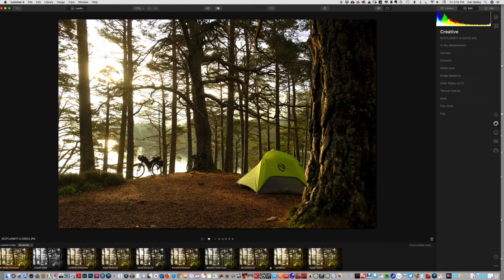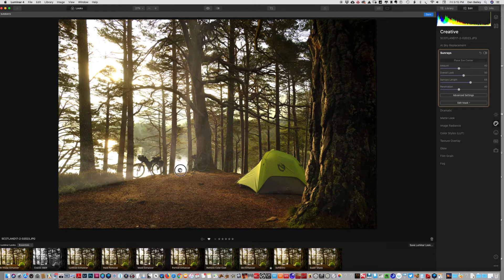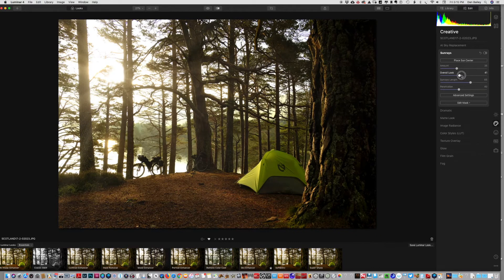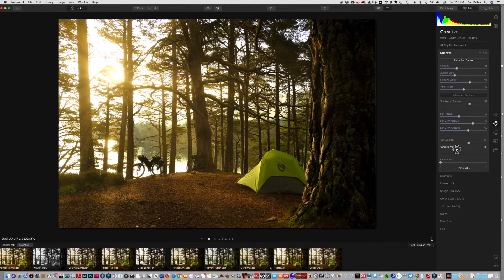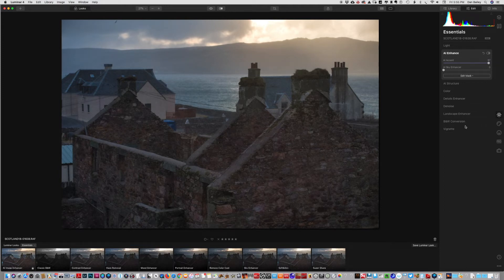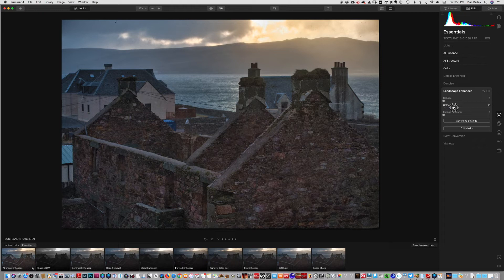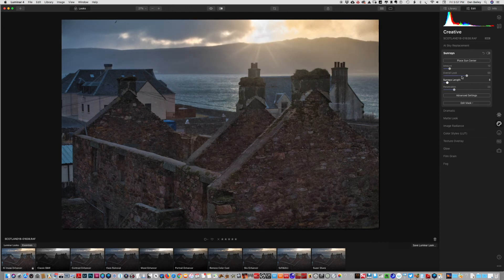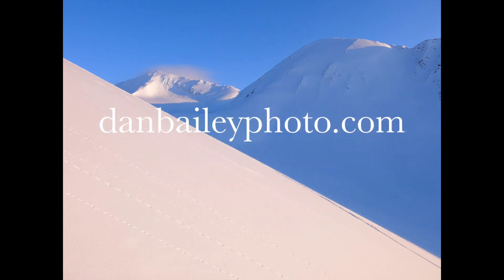Tutorial - How to Use Luminar's "Sunrays" Filter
Here's a quick lesson about how to use the "Sunrays" filter inside Luminar. This creative effect is found in both Luminar 3 and Luminar 4, and when used properly, it can help enhance your images in a very realistic way.